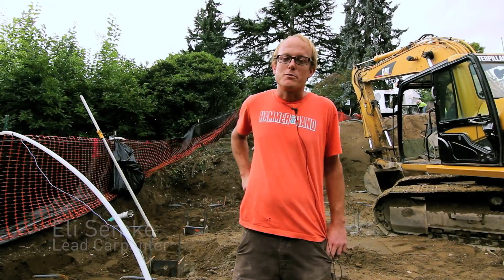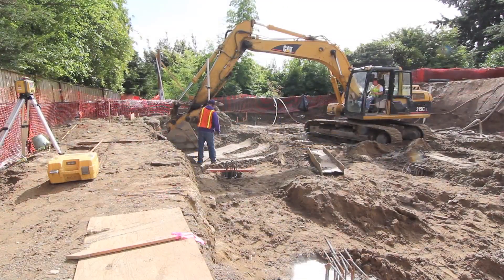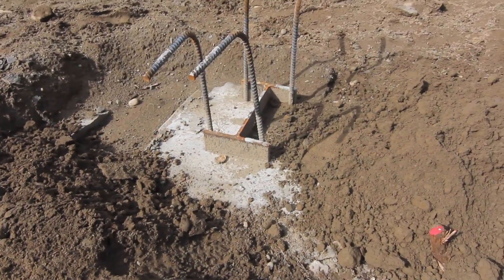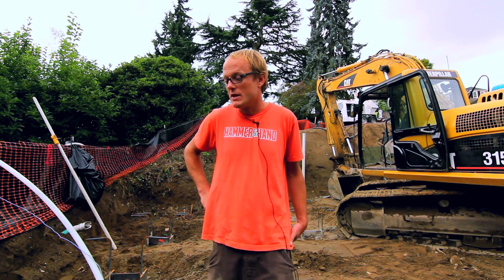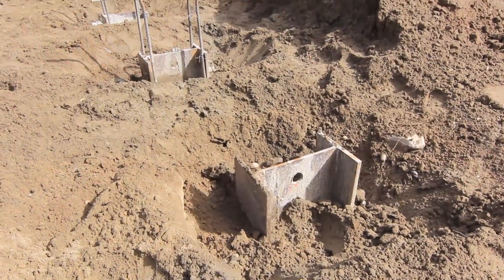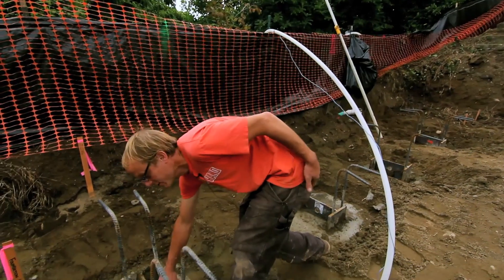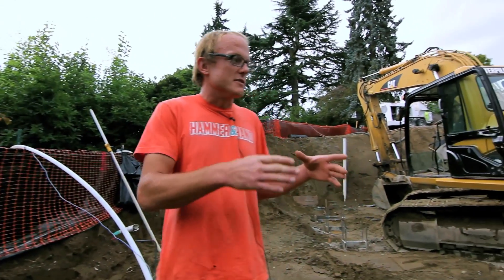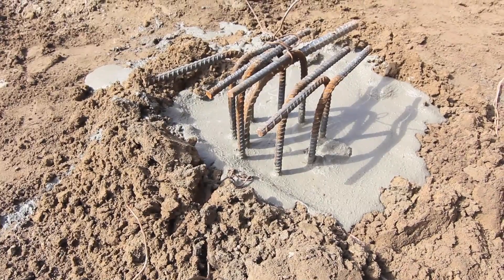Madrona Passive House: Pilings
Hear H&H Seattle lead carpenter Eli Semke describe the structural pilings installed at the site of the Madrona Passive House in Seattle, WA.